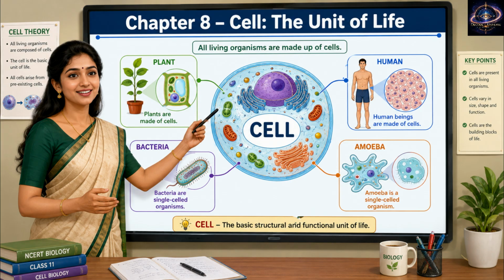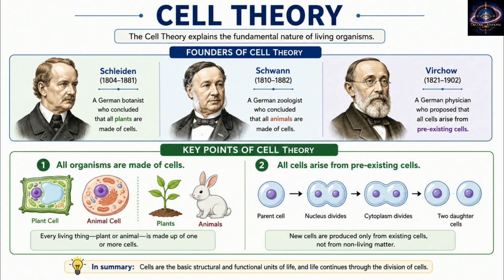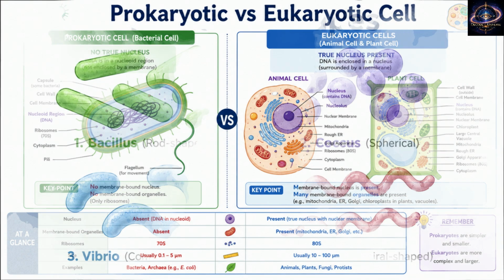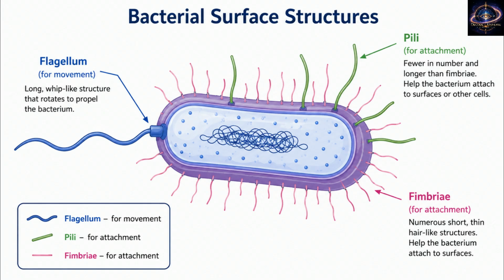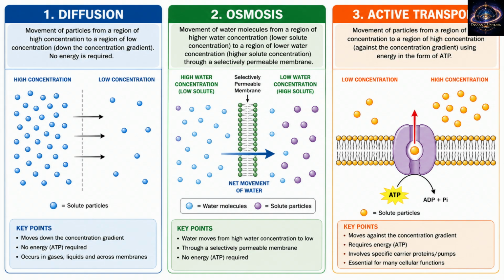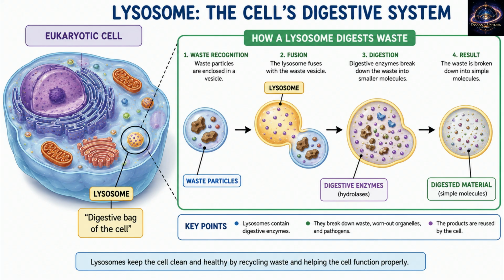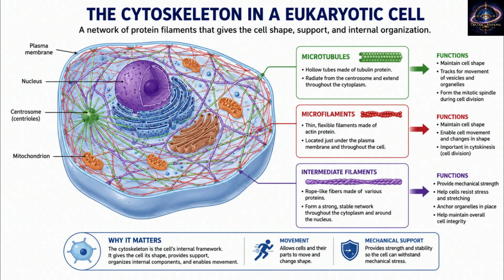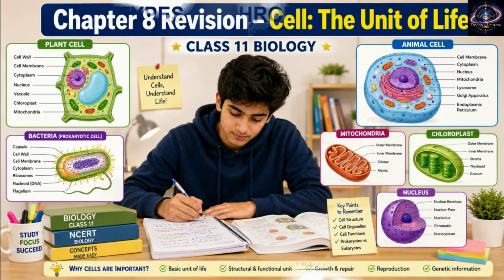CLASS 11 BIOLOGY CHAPTER 8 NCRT